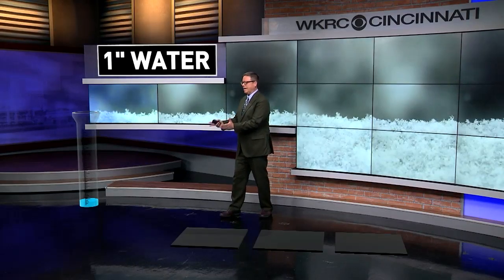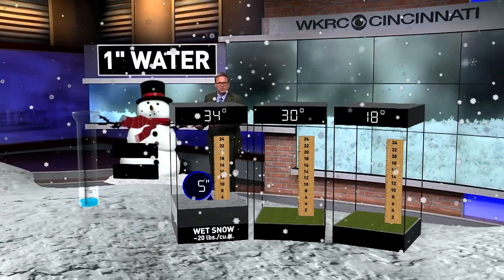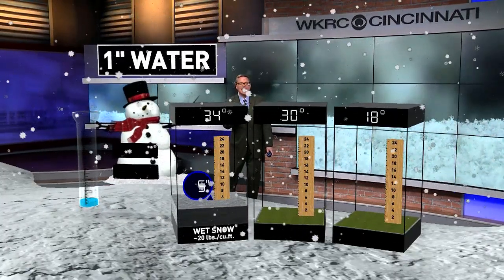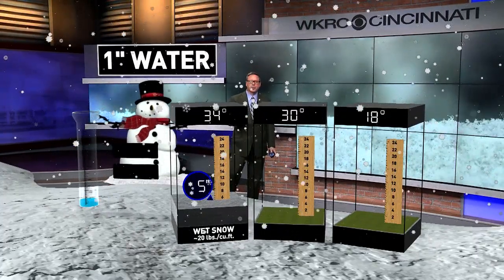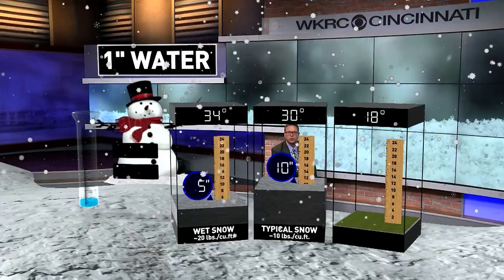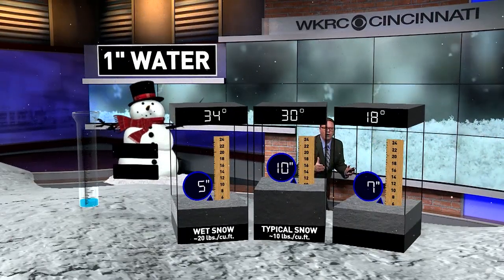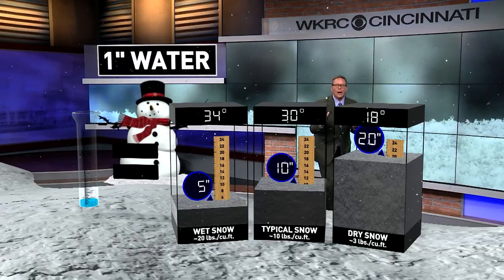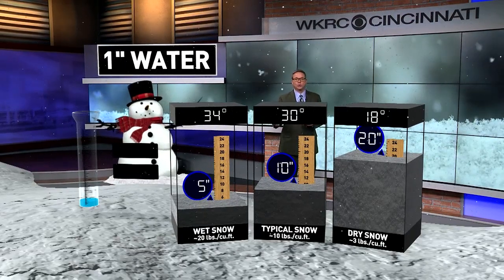Snow Ratios - Why They're Important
"How much snow would all this rain be if it were colder" is a complex question. Here's why!